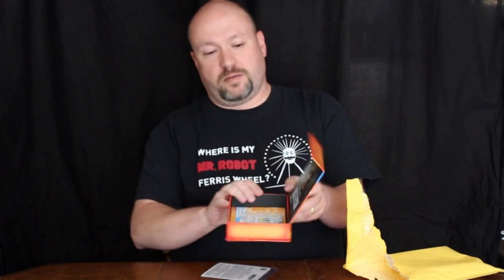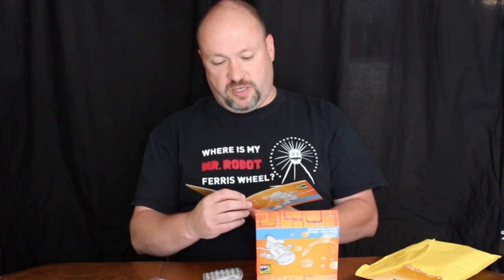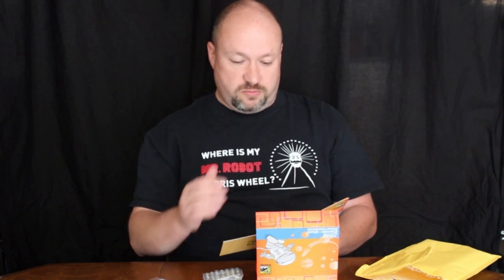San Diego Comic-Con Unofficial Blog Badge Unboxing 2018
Andy Wagner describes the contents of CCI's new Badge Box.